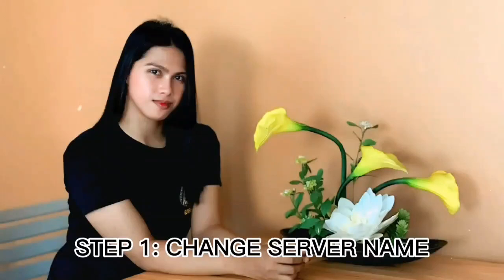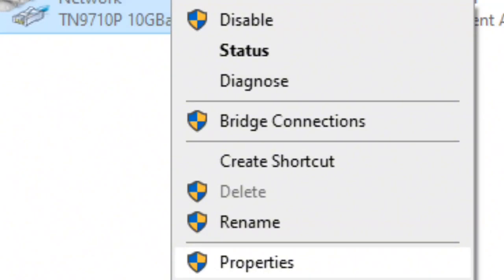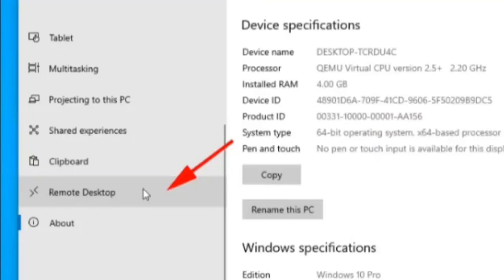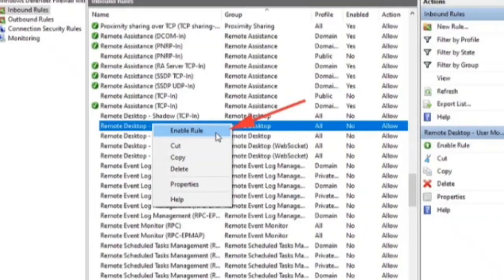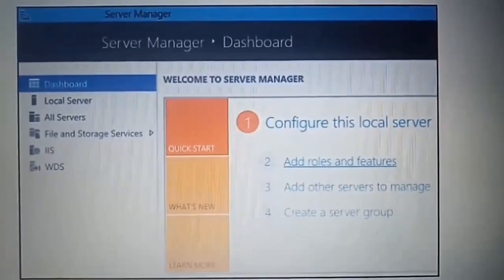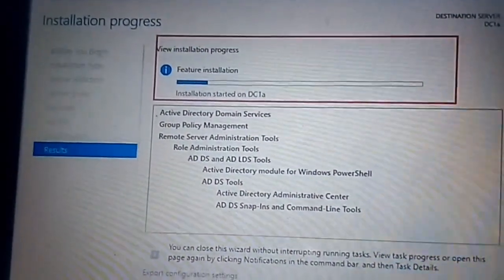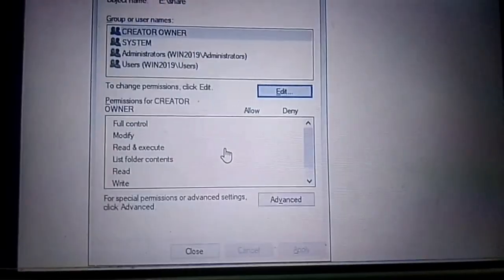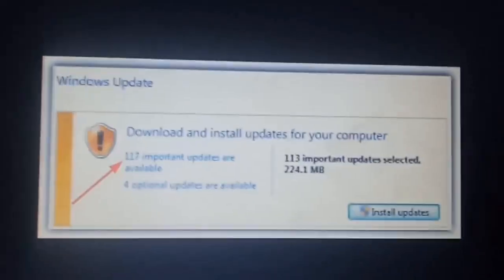Final Server Configuration Demonstration (Video )